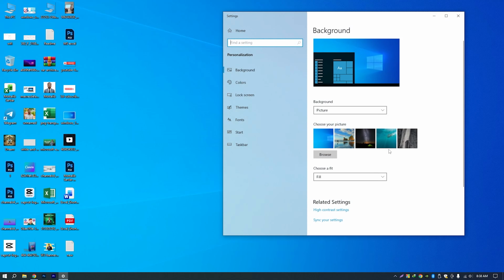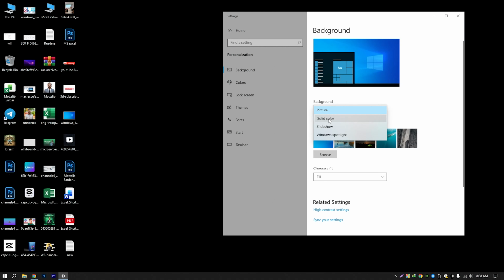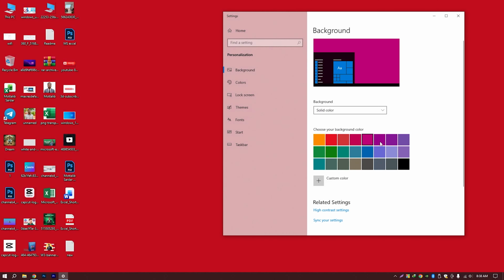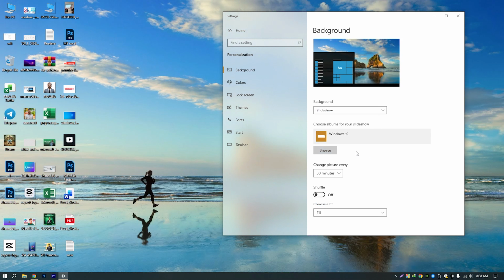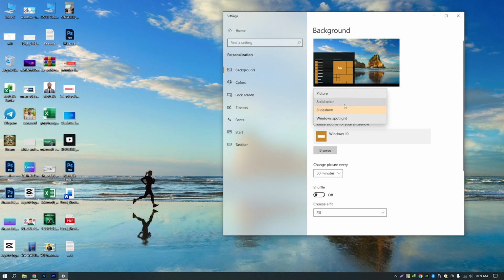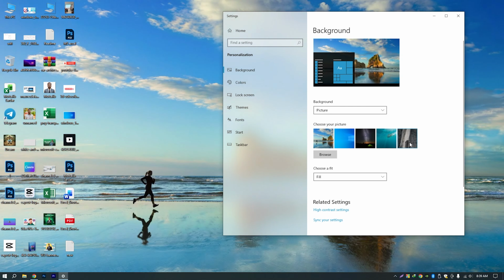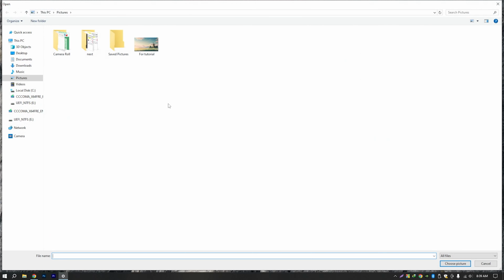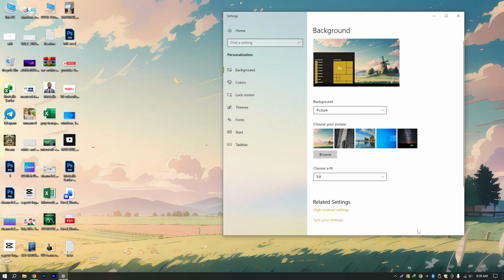How To Change Desktop Background Windows 10 - Mottalib Sardar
This is a quick Windows 10 beginners tutorial that shows how to change Windows 10 desktop wallpaper and/or Windows 10 desktop background.In windows 10 desktop customization allows you to choose your own picture as your Windows wallpaper.I am going to share with you easy and simple Windows 10 tutorial on how to change your desktop